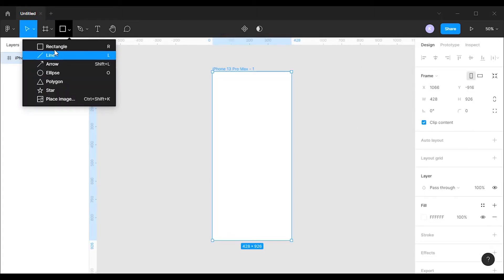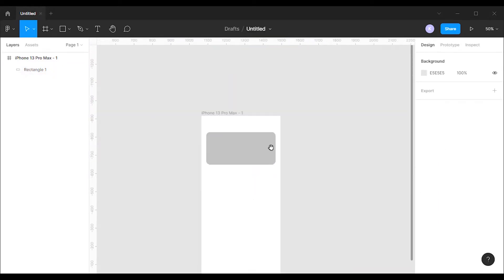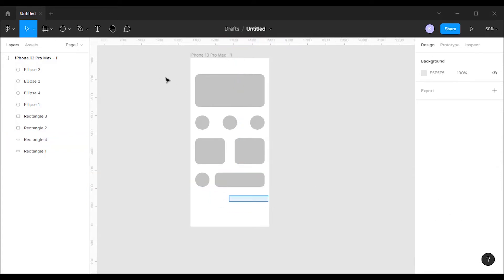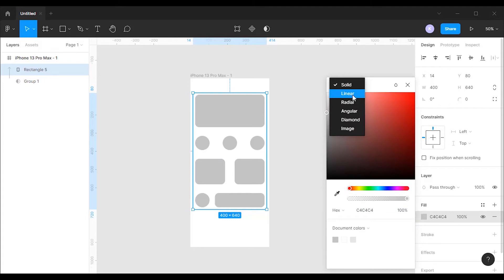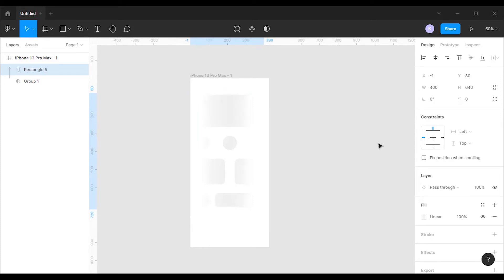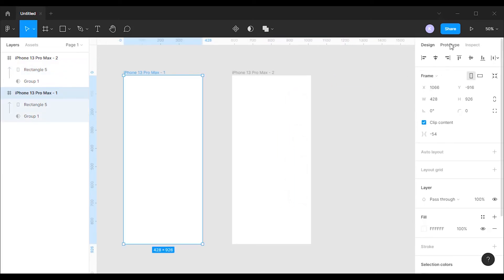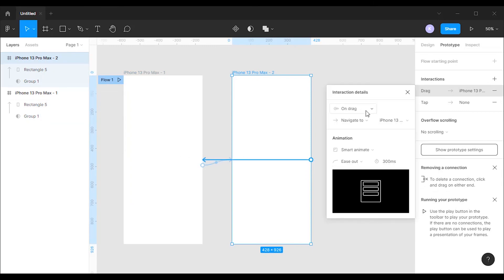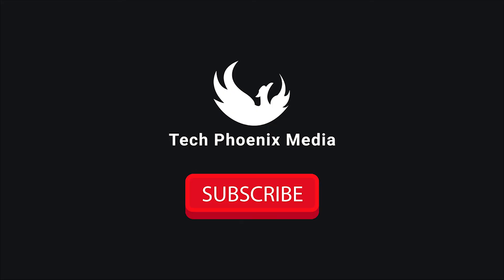Create animated content loader using figma.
In this figma tutorial you will learn how to create animated content loader. Micro animation tutorial. Placeholder loader. Micro interaction tutorial.